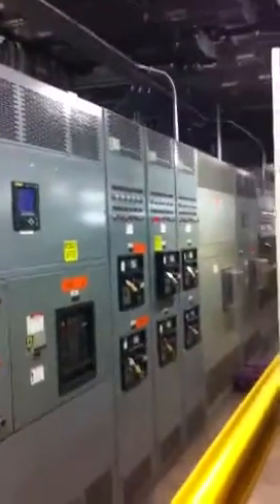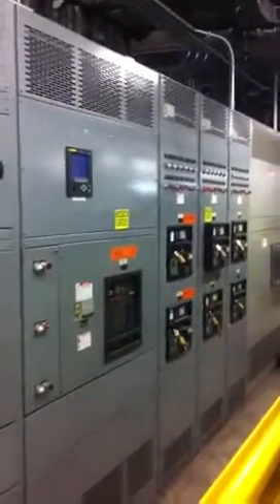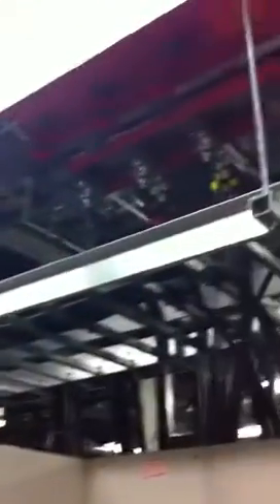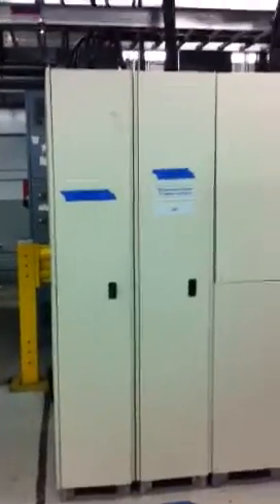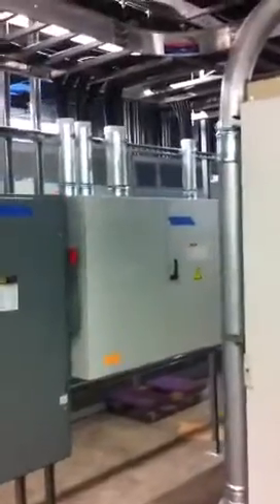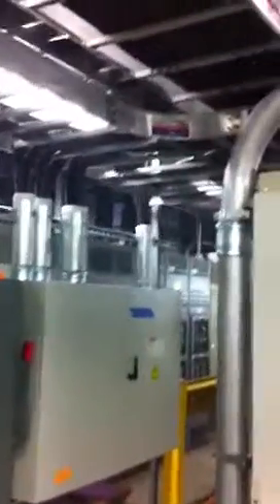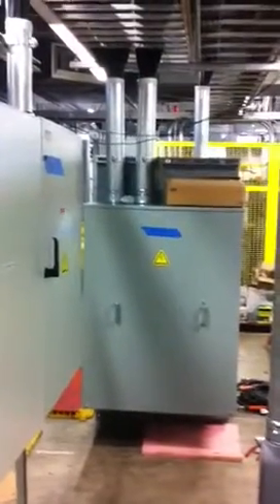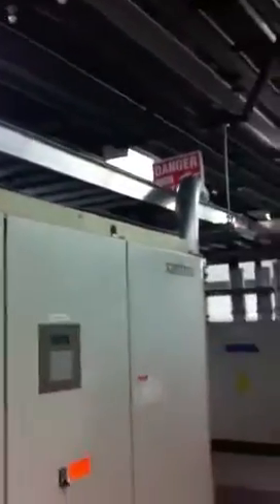Galban Electric Provides 1200amps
Hercules UPS test area at Schneider Electric, Costa Mesa.